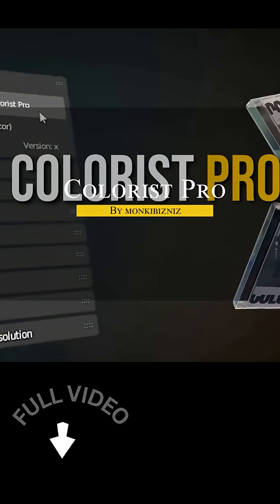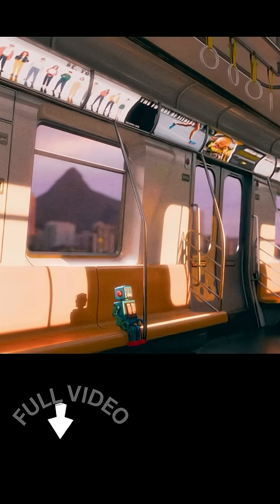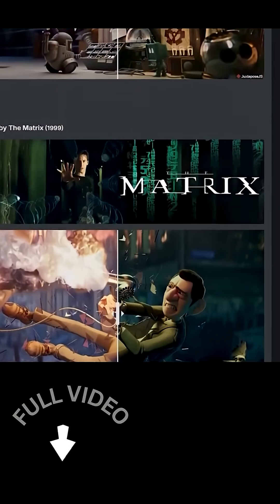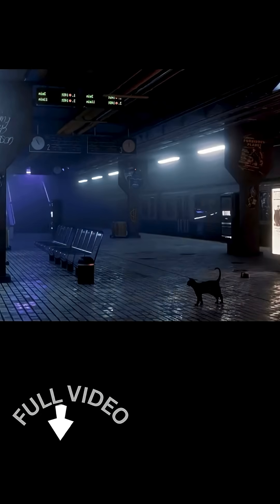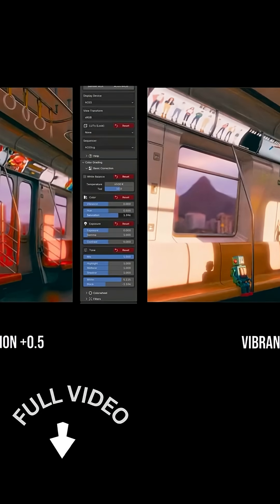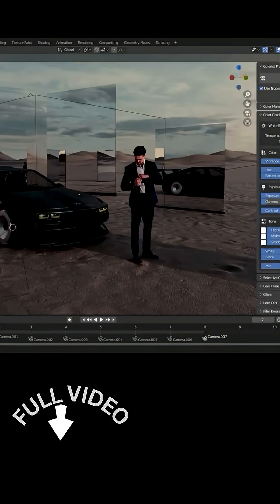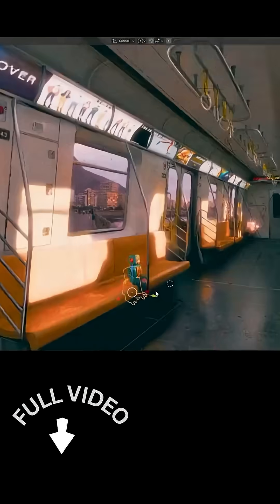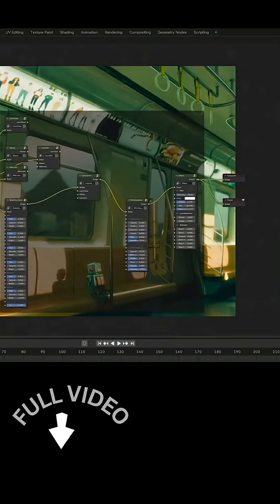This New Blender Add-on Makes Color Grading INSANE! | Colorist Pro Update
Bring Hollywood-level color grading straight into Blender! The new Colorist Pro update adds DaVinci-style color wheels, RGB curves, vibrance control, and full ACES color management — all inside your viewport. Perfect for stunning look development and cinematic renders!

Productivity►:
Clean Panels